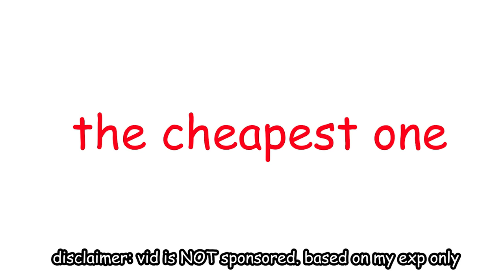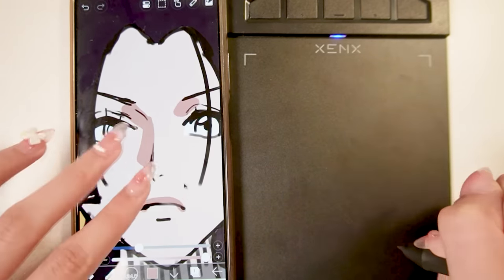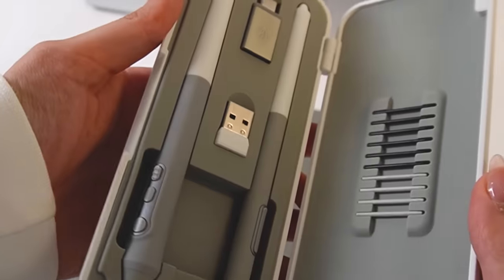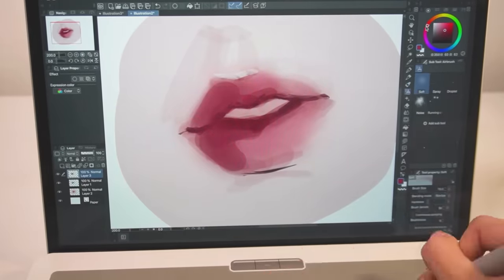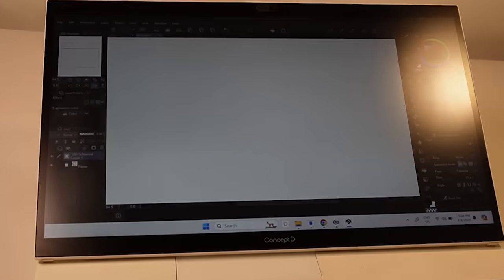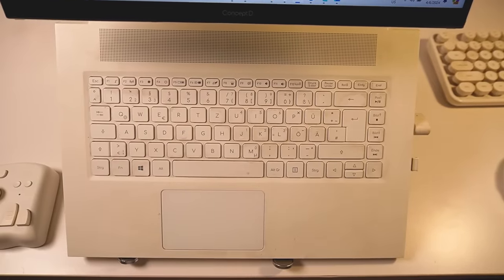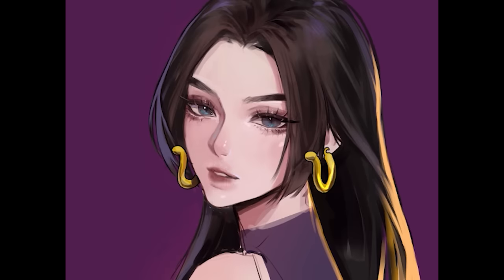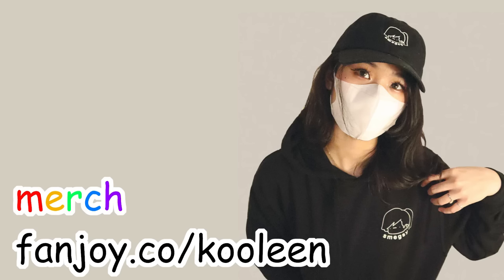$30 vs $300 vs $3000 DRAWING TABLET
tested different drawing tablets hehe which one do u like? this video is not sponsored btw

products:
$20 XENX Digital Tablet Computer Handdrawn Tablet Drawing Tablet from temu
$300 Xencelabs Pen Tablet Medium Bundle SE
$3000 ConceptD 7 Ezel by acer
also featured: tourbox elite (remote for the concepts laptop)
the prices r just a rough estimate!

00:00 $30
02:00 $300
04:06 $3000